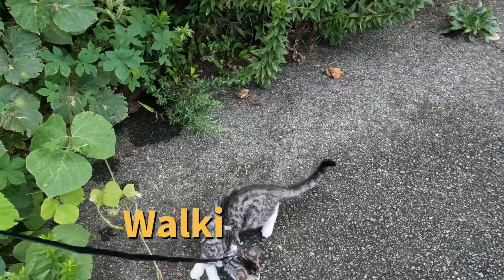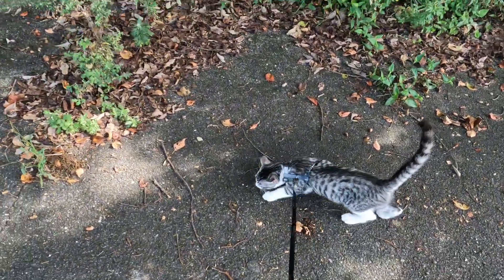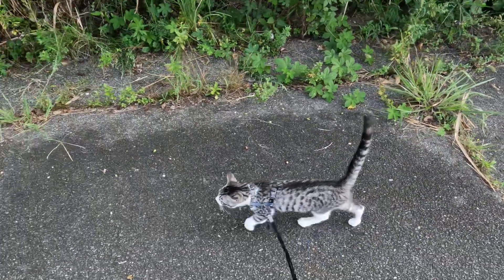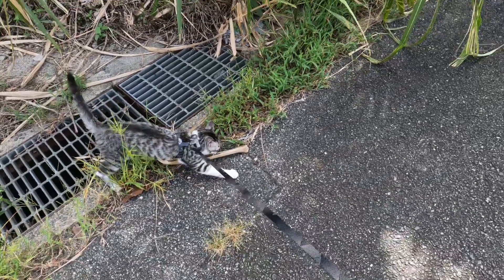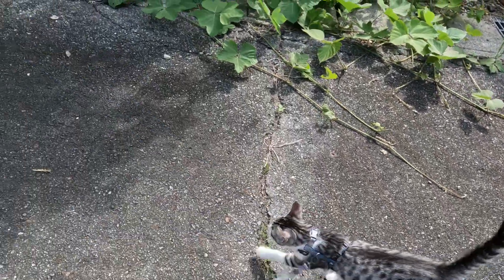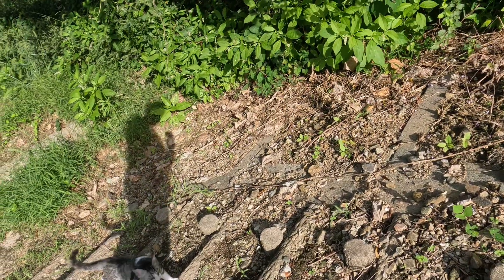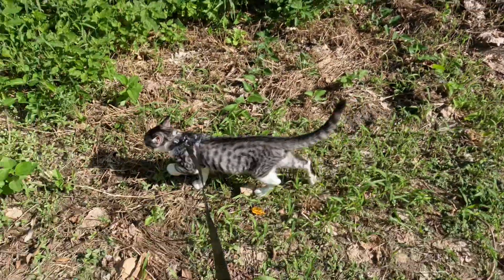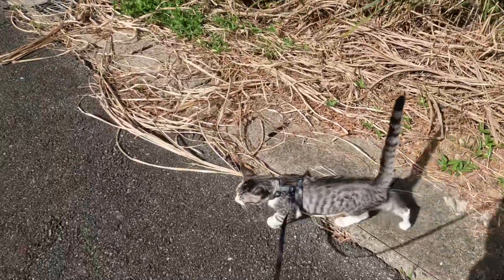Walking The Cat. It is going better than I thought it would.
Training a cat to walk on a leash can be a rewarding experience, but it requires patience and a step-by-step approach. Here's a guide to help you get started:

1. Choose the Right Harness and Leash:
Use a harness specifically designed for cats, as they are more secure and comfortable than collars.
The harness should be snug but not too tight; you should be able to fit two fingers between the harness and your cat’s body.
Use a lightweight leash, preferably 4 to 6 feet long.
2. Get Your Cat Comfortable with the Harness:
Start by letting your cat sniff and explore the harness.
Gradually get your cat used to wearing the harness indoors without the leash. Put it on for short periods, giving treats and praise as positive reinforcement.
Increase the duration your cat wears the harness over several days until they are comfortable.
3. Introduce the Leash:
Once your cat is comfortable with the harness, attach the leash.
Let your cat drag the leash around indoors so they get used to the feeling. Supervise this step to avoid any tangling or accidents.
Reward your cat with treats and praise to create a positive association.
4. Practice Walking Indoors:
Pick up the leash and gently guide your cat around indoors.
Encourage your cat to follow you with treats or a favorite toy.
Keep the sessions short and fun to avoid overwhelming your cat.
5. Move to a Safe Outdoor Space:
Once your cat is comfortable indoors, choose a quiet, safe outdoor area for the first walk.
Start with short, slow walks close to your home. Allow your cat to explore at their own pace.
Always be aware of your surroundings and any potential dangers like cars, dogs, or loud noises.
6. Be Patient and Gradual:
Allow your cat to lead and explore. Don't force them to walk in a specific direction.
Keep the sessions short initially, gradually increasing the time as your cat becomes more comfortable.
7. Stay Calm and Positive:
Use a calm and encouraging voice throughout the training.
Always end on a positive note with treats, praise, or playtime.
8. Be Prepared for Setbacks:
Not all cats will take to leash walking, and that’s okay. Some may need more time, while others may not enjoy it at all.
If your cat shows signs of stress or discomfort, take a step back and reassess.
Tips:
Never pull or drag your cat on the leash.
Use positive reinforcement consistently.
Avoid busy or noisy areas initially, as they can be overwhelming.
Patience and consistency are key. With time, your cat may enjoy the adventure of walking on a leash!